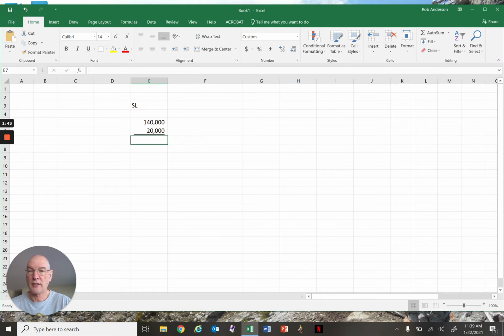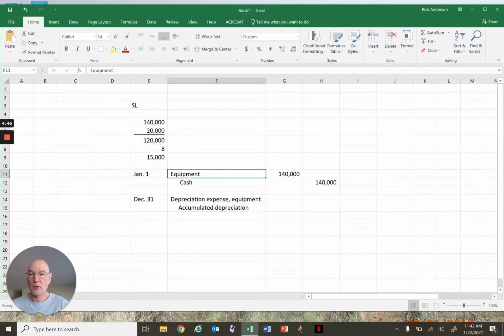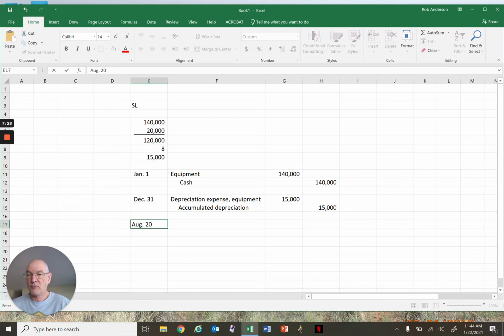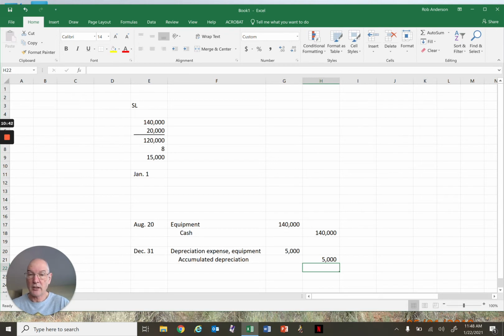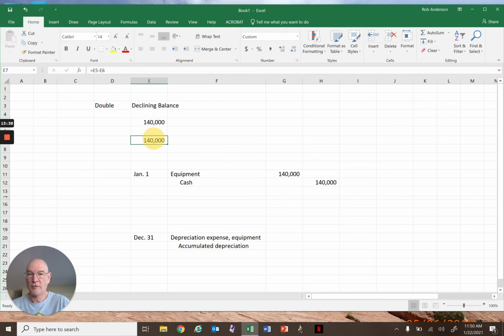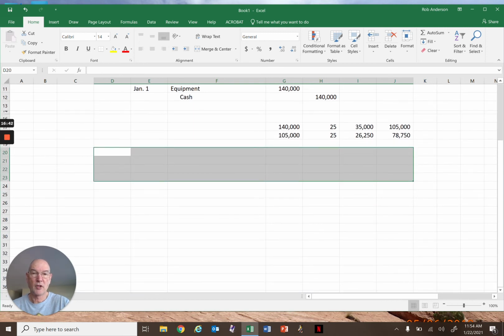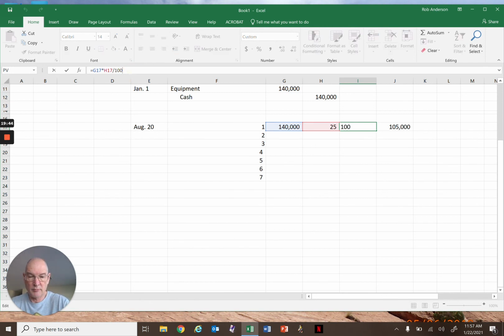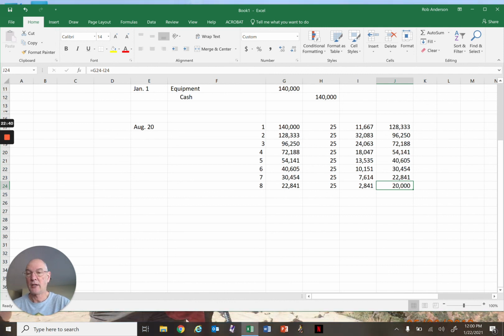Review of Depreciation